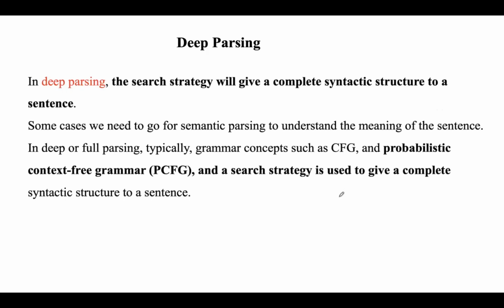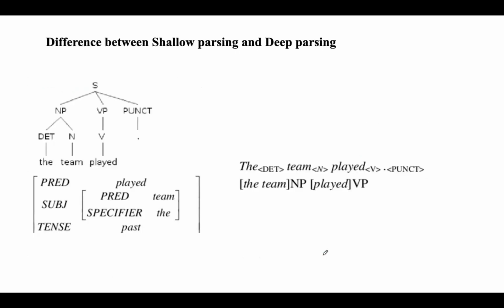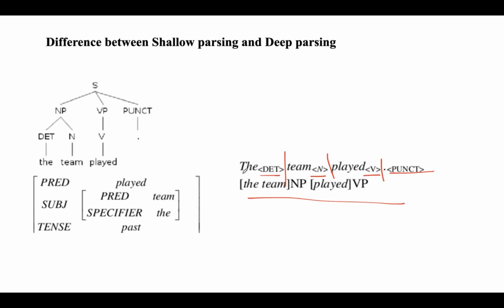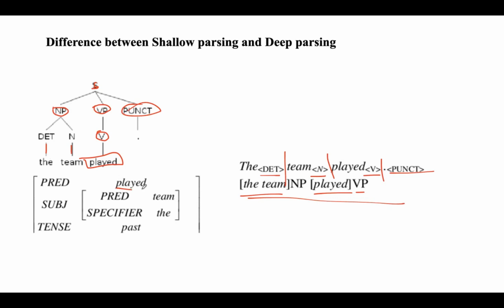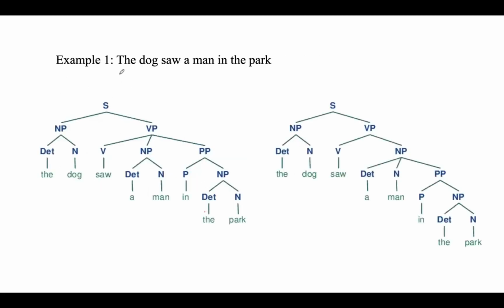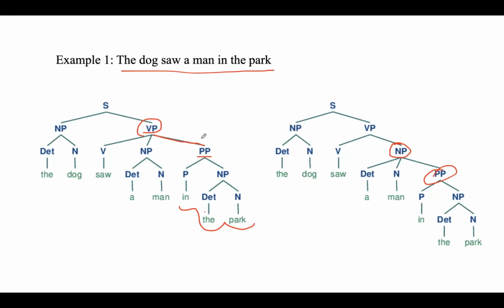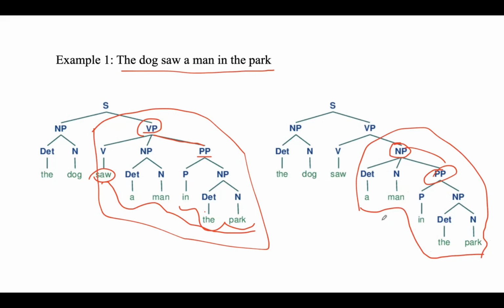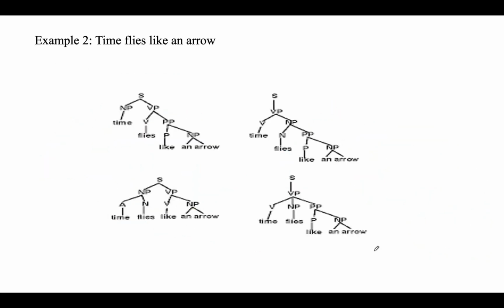Lecture 15# Deep Parsing | Syntactic Ambiguity | Natural Language Processing(NLP)